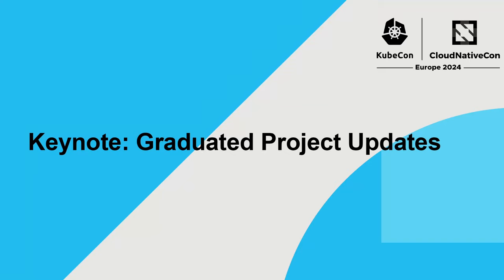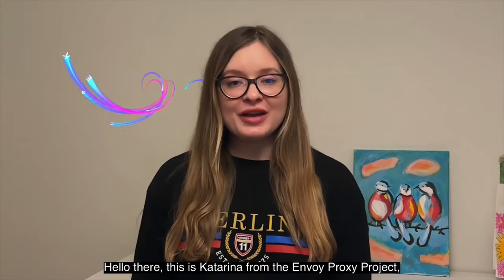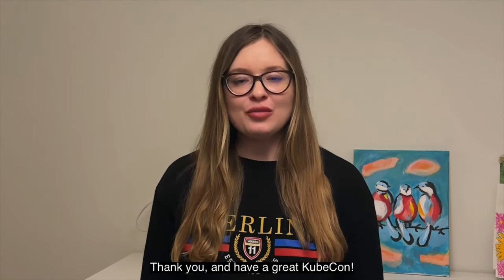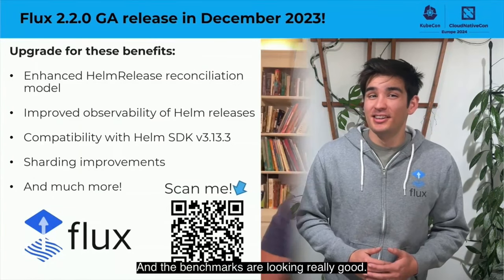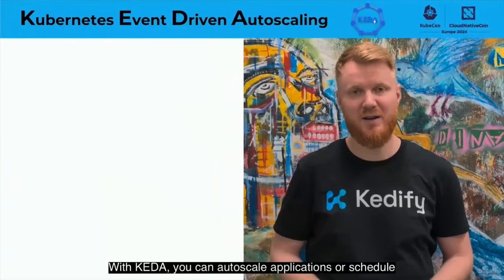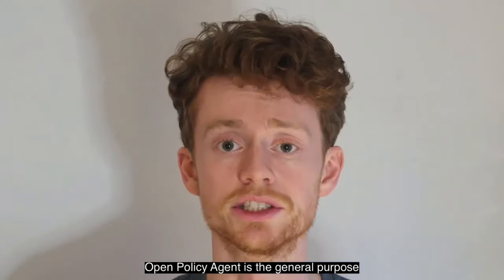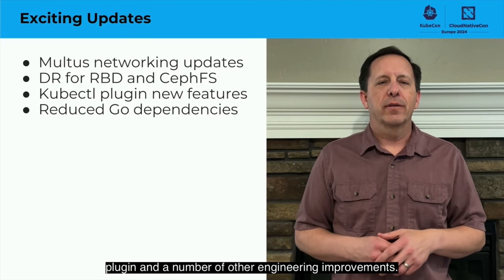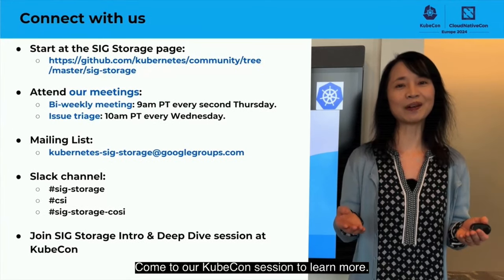Keynote: Graduated Project Updates